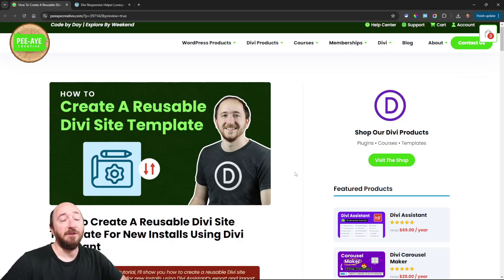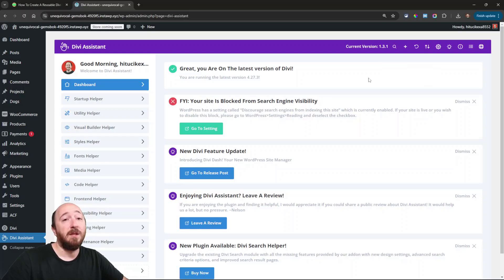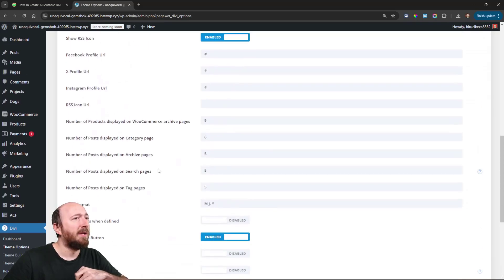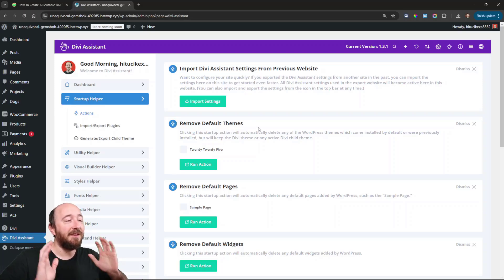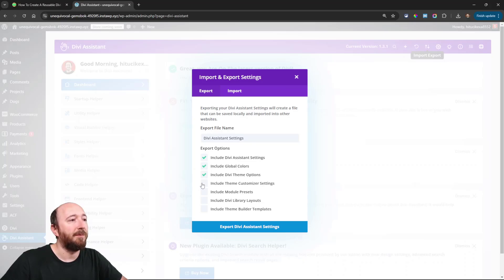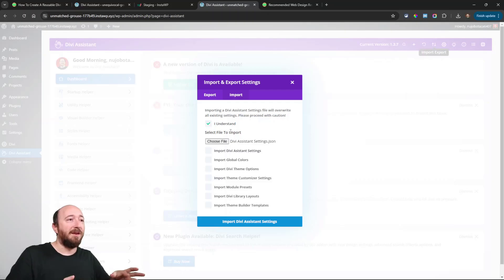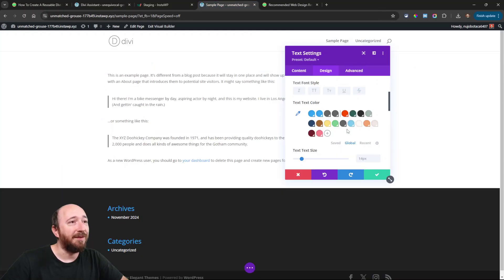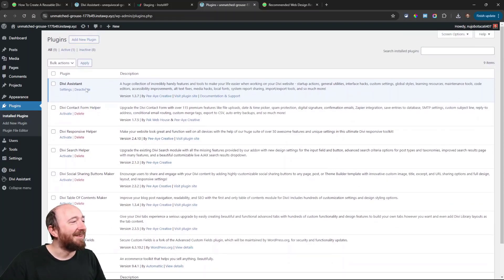How To Create A Reusable Divi Site Template For New Installs Using Divi Assistant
If you regularly build websites using Divi, you probably know how time-consuming it can be to manually set up each new site. Whether it’s configuring the Divi Theme Options, setting global colors, or installing plugins, the repetition adds up quickly. That’s why Divi Assistant is such a game-changer!

In this tutorial, I’ll show you how to create a reusable Divi site template using Divi Assistant’s export and import features. These powerful tools allow you to export all your site settings—including plugins—in just a few clicks. This means you can create a fully configured site template that can be reused for any future project, saving you countless hours.

While you could export each of these components individually, Divi Assistant simplifies the entire process, combining all of these steps into one streamlined action. If you’re already enjoying the 141 features of Divi Assistant, this method fits perfectly into your workflow.

What Is Divi Assistant? A huge collection of incredibly handy features and tools to make your life easier when working on your Divi website – startup actions, general utilities, interface hacks, custom settings, global styles, learning resources, maintenance tools, code editors, accessibility improvements, alt text fixes, media hacks, local fonts, system report sharing, import/export tools, and so much more!

***Try an instant admin demo (link in the product page) to explore the features for yourself! ***